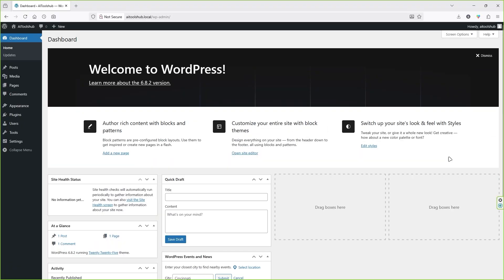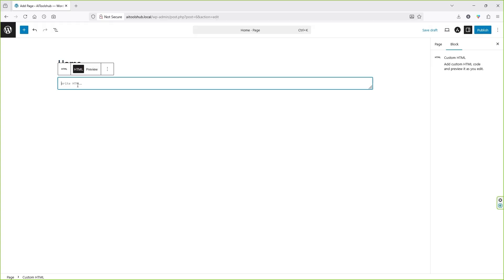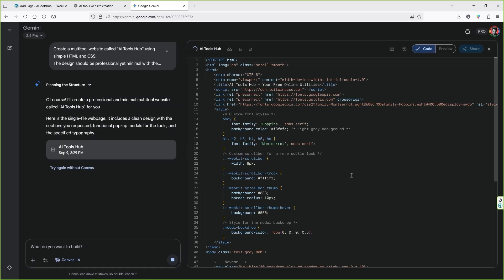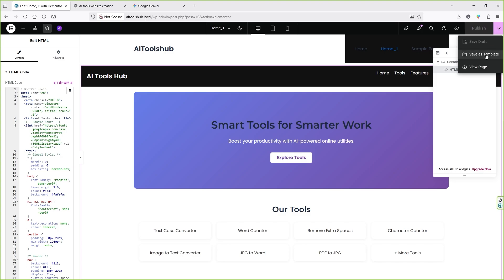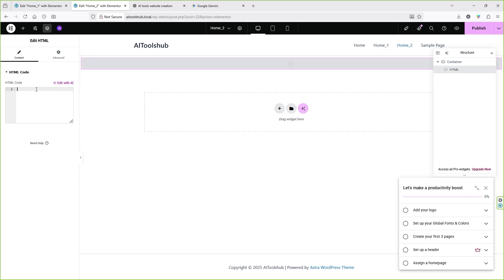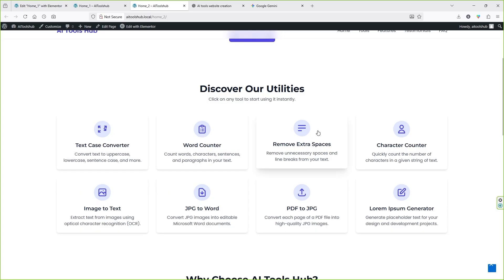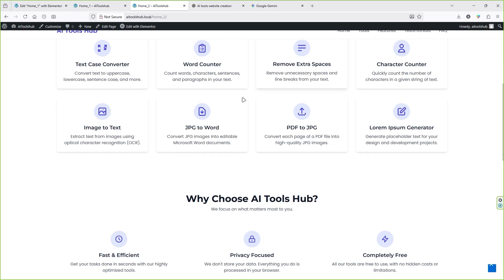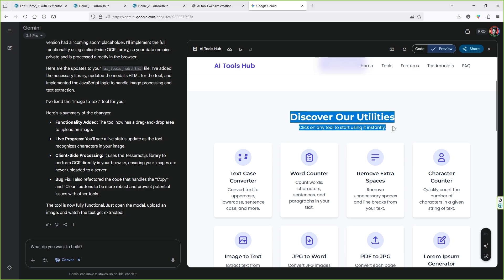Create AI Tool Website with ChatGPT and Gemini To WordPress (2025)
Learn how to Create AI Tool Website with ChatGPT on WordPress (2025) 🌐 — step by step, no plugins, no coding! 🤖🚀

In this tutorial, you’ll discover how to:
✅ Generate professional website code using ChatGPT
✅ Seamlessly integrate it into WordPress
✅ Create AI-powered tool websites (PDF utilities, calculators, chatbots, and more)

𝗣𝗿𝗼𝗺𝗽𝘁 𝘂𝘀𝗲𝗱 𝗜𝗻 𝘁𝗵𝗲 𝘃𝗶𝗱𝗲𝗼➜ Create a multitool website called "AI Tools Hub" using simple HTML and CSS.
The design should be professional yet minimal with the following sections:
Navbar
Hero section
Tools showcase (with pop-up modals when a user clicks a tool)
Features
Testimonials
FAQ
Footer
The Tools section should include utilities like:
Text Case Converter
Word Counter
Remove Extra Spaces
Character Counter
Image to Text Converter
JPG to Word
PDF to JPG
and more similar tools.
For typography, use Montserrat for headings and Poppins for body text to ensure a clean, user-friendly look.

𝗧𝗶𝗺𝗲 𝗦𝘁𝗮𝗺𝗽𝘀⏰
00:00 Intro
00:33 Get started
01:04 Install Theme
01:27 Add New Page
01:54 write the code with ChatGPT
02:36 Add code to WordPress
02:51 write the code with Google Gemini
03:23 Install Elementor Plugin
03:28 Create New page and edit with Elementor Plugin
04:17 Copy the ChatGPT code in Elementor page builder
05:00 Copy the Gemini code
05:35 Add Gemini code to new page
05:48 Side by Side Comparison of Tool website
06:00 Checking tools
07:00 Fixing Not working Tools
07:23 Adding new code to the page
08:00 Conclusion